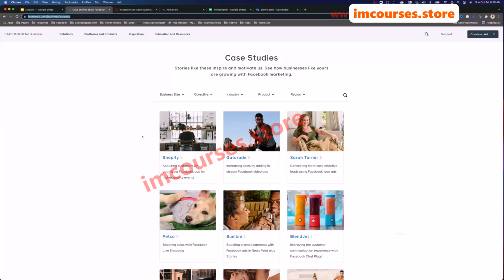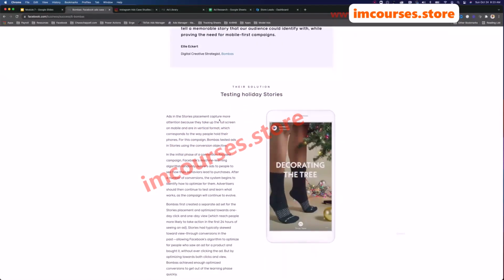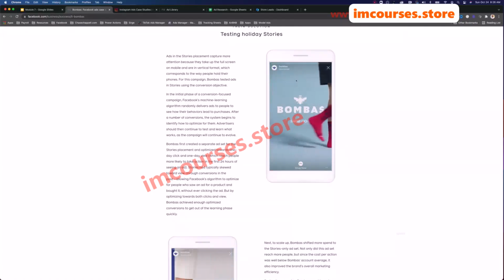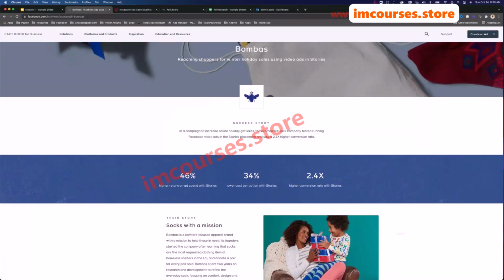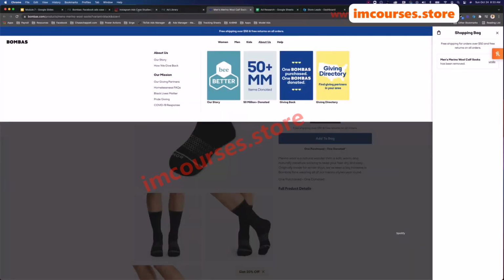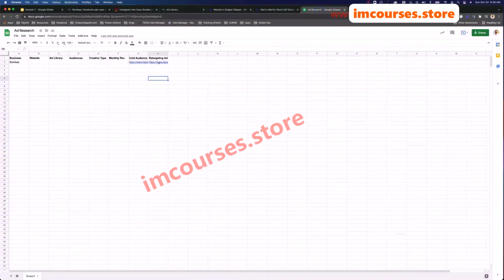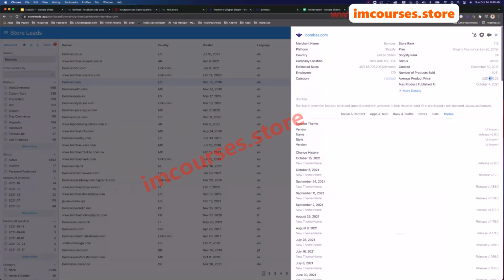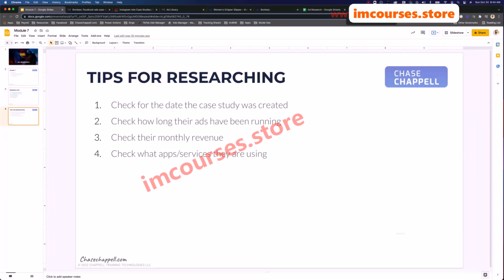01 Ad Research HACKSNATION COM